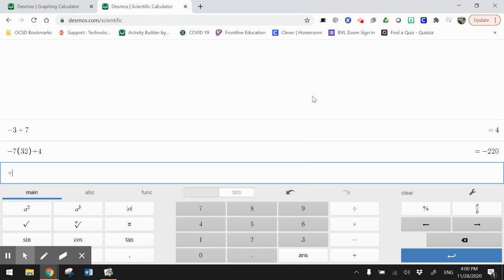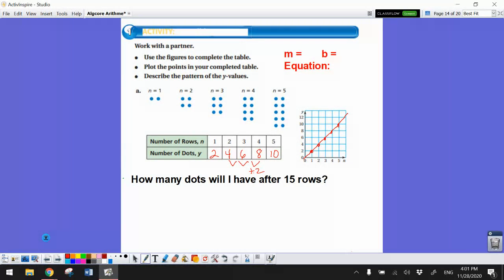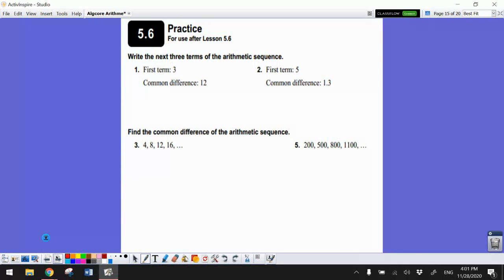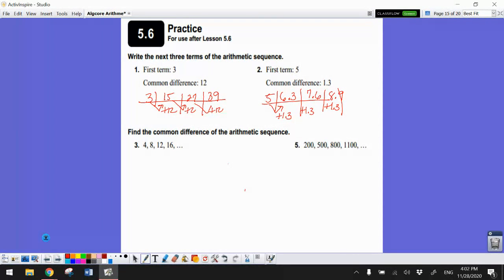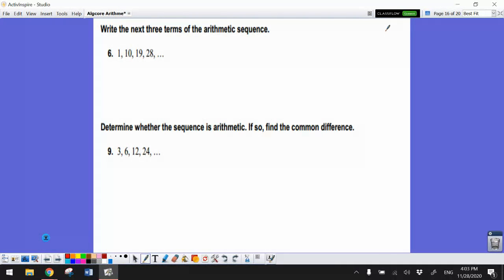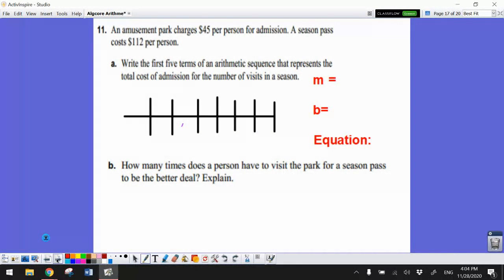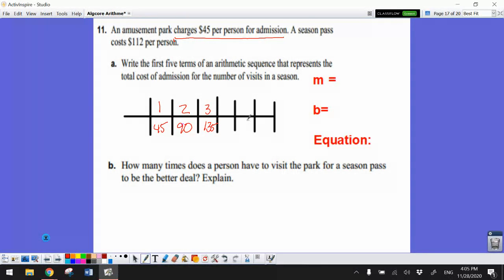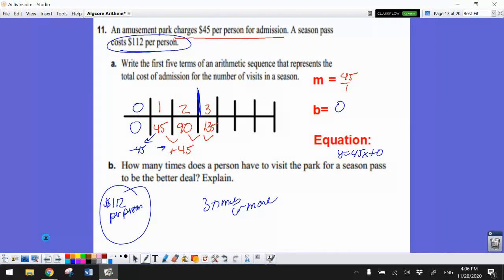Arithmetic sequences day 2